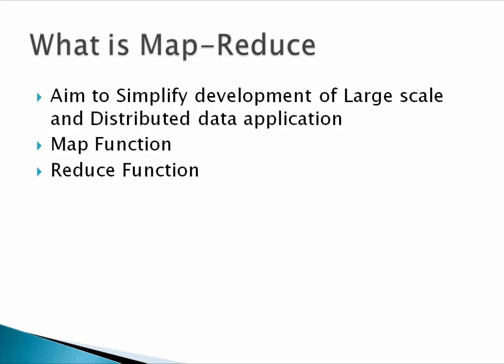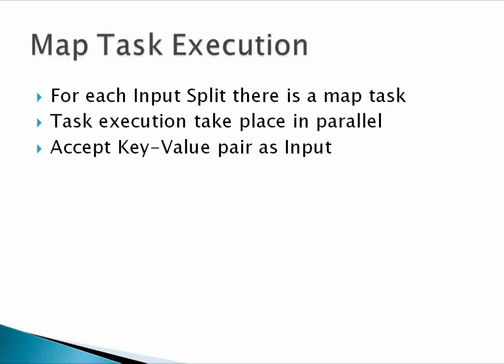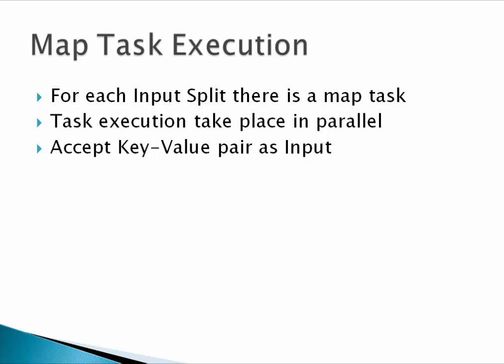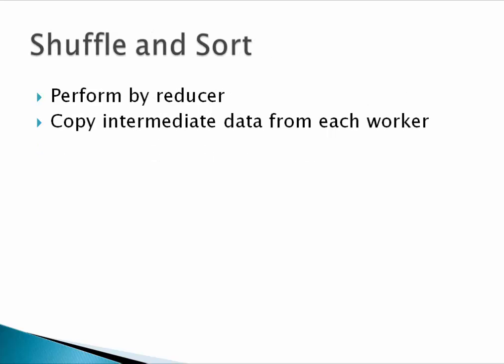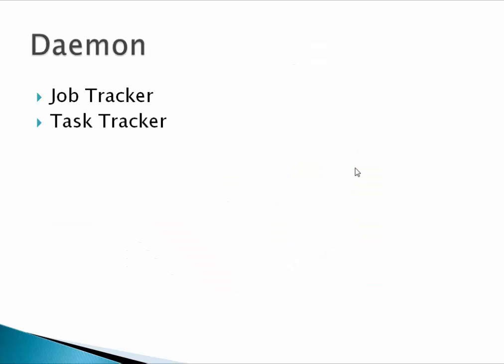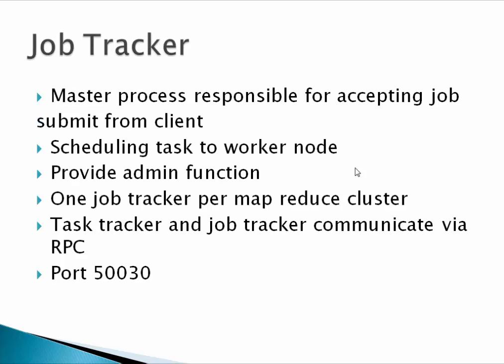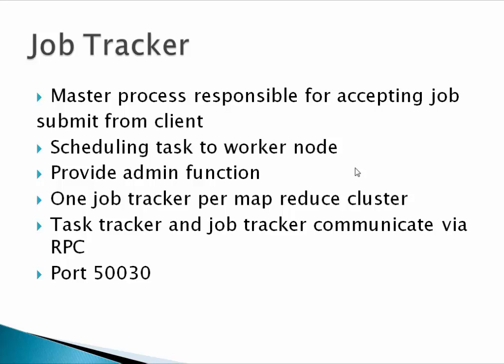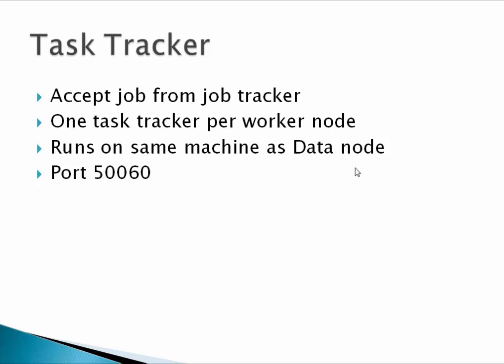MapReduce Yarn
Map Reduce,Yarn